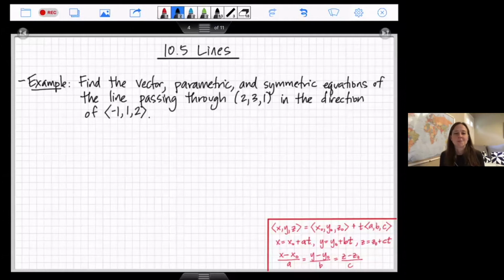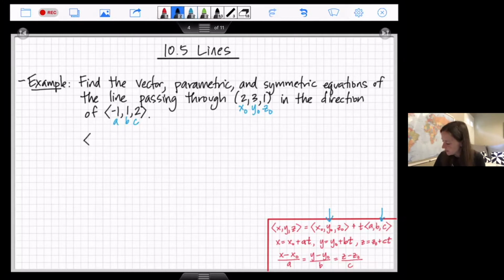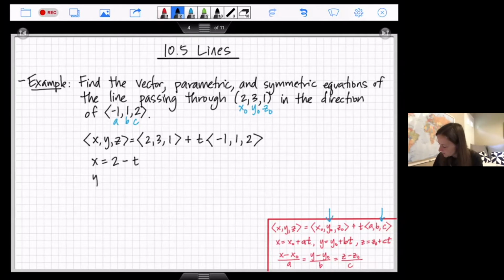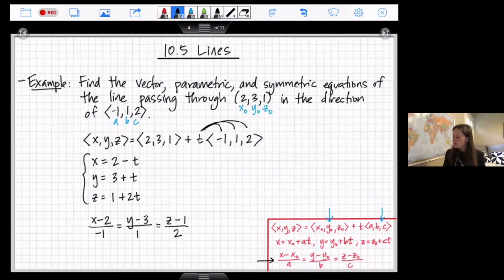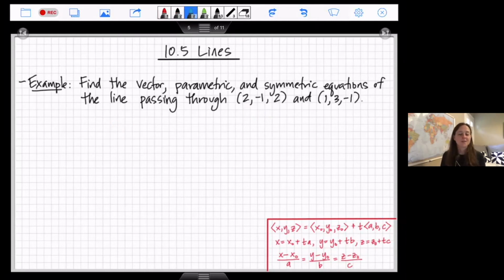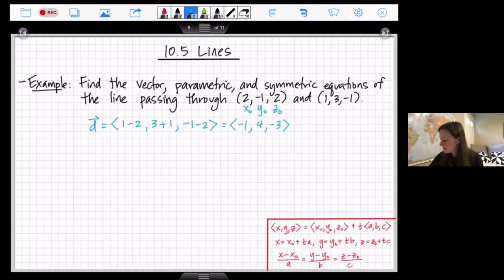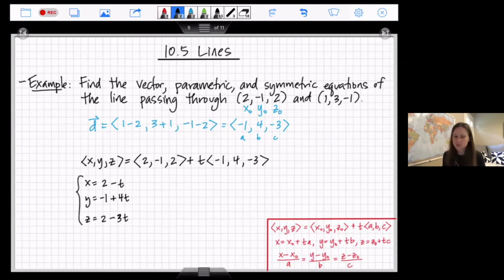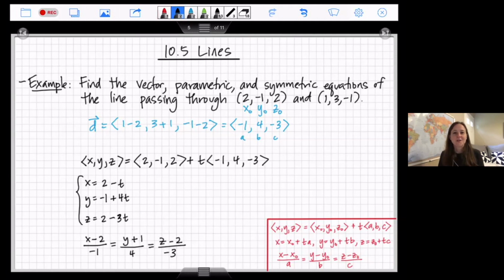MAT 3150 10.5 Examples